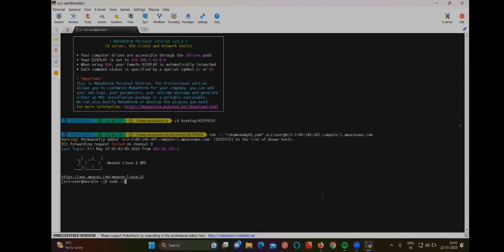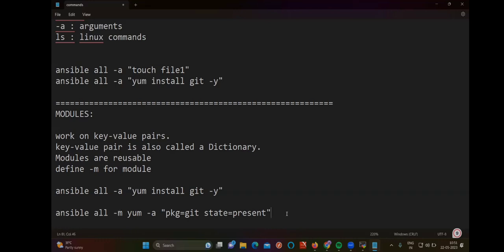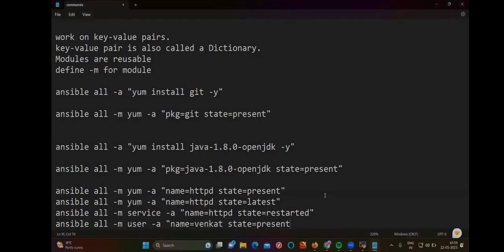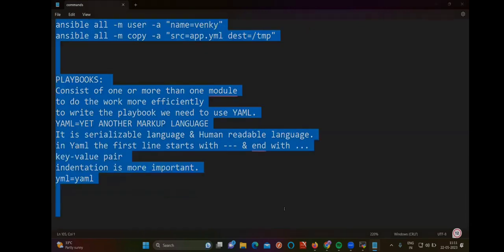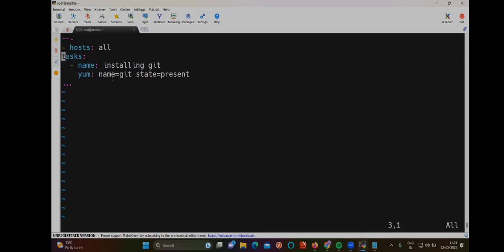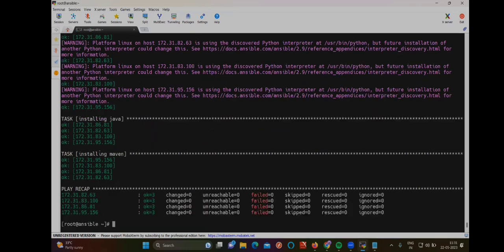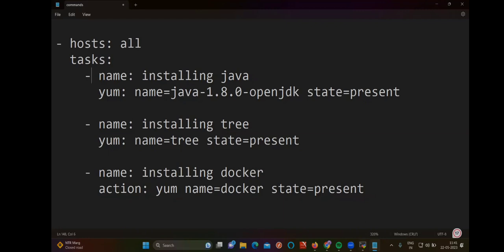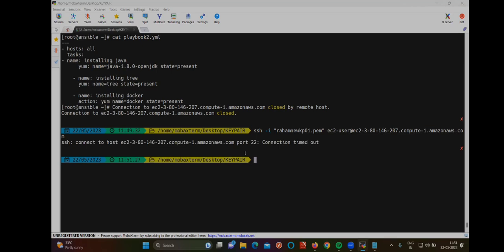Modules ( Day 20)